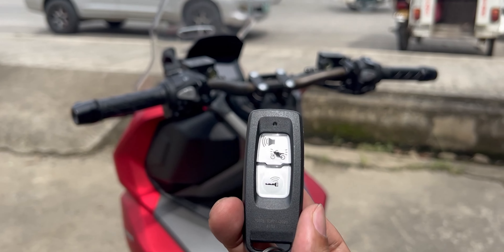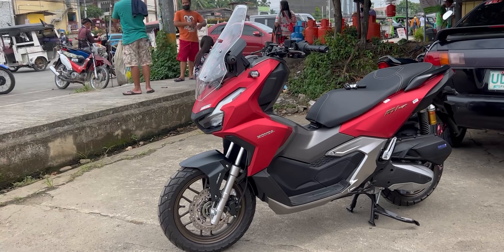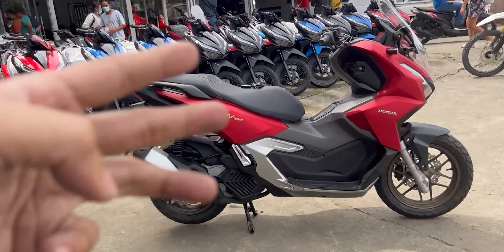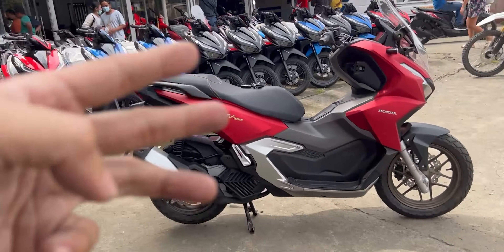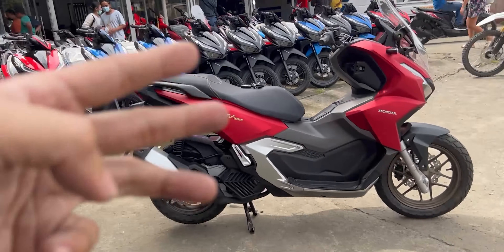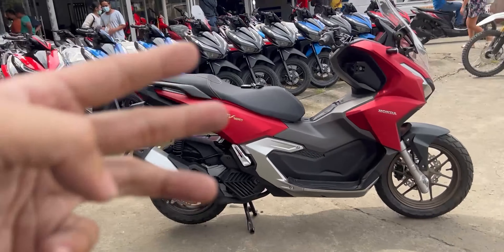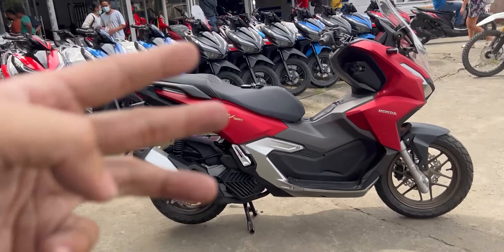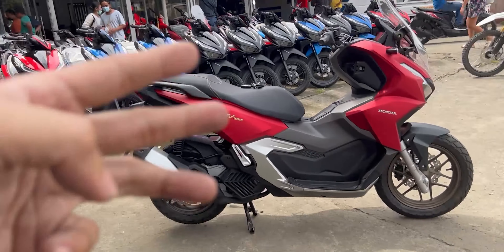New Honda ADV 160 ABS - First Look Review, New Tech and Price Update!!!